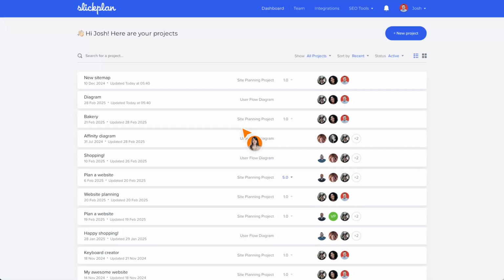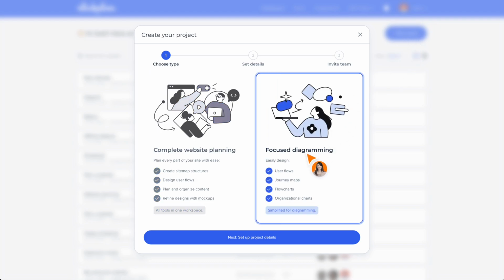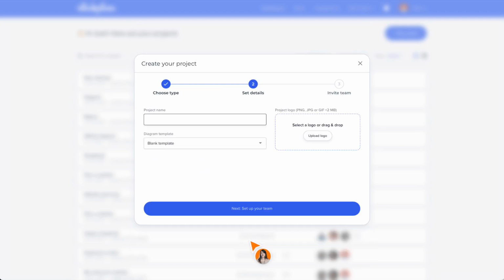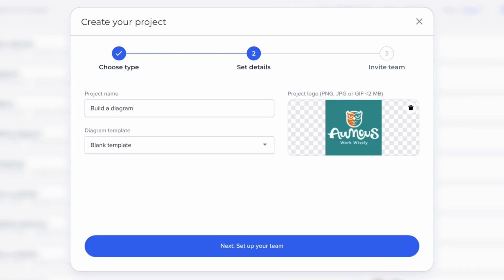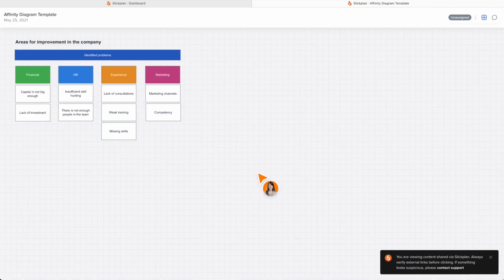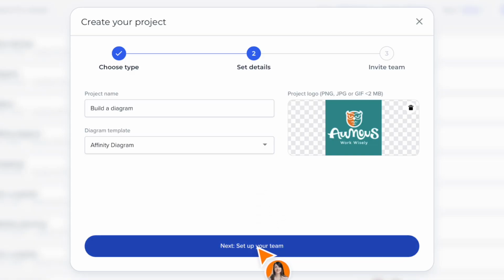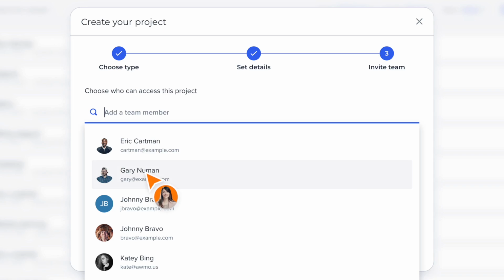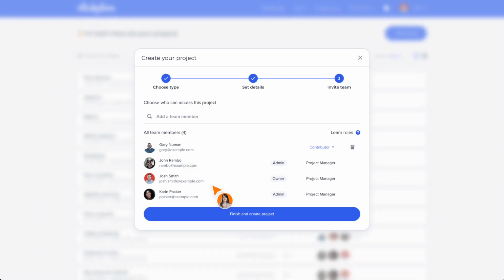Starting a new diagram project: quick guide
This video will walk you through starting a new Slickplan diagram project.